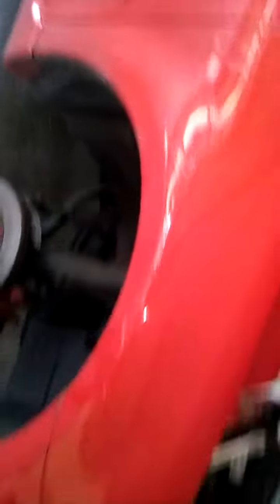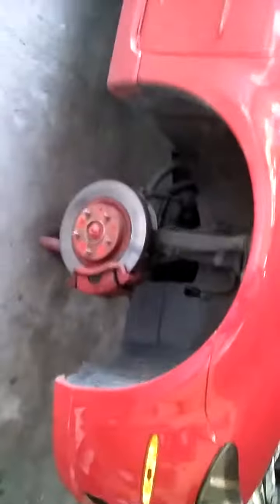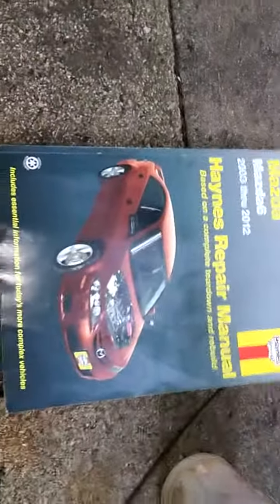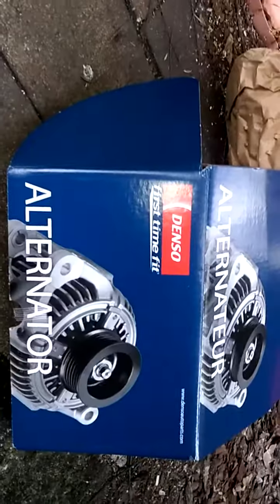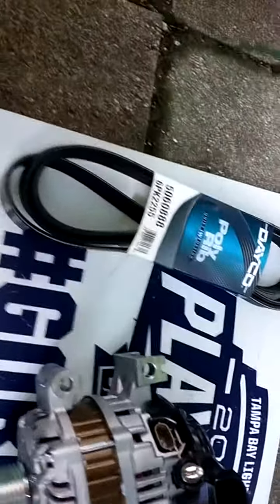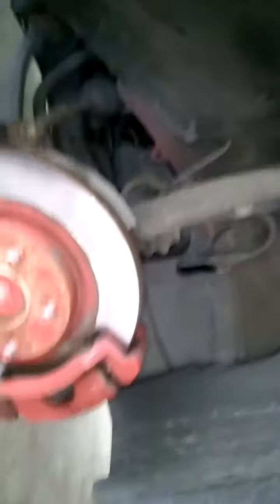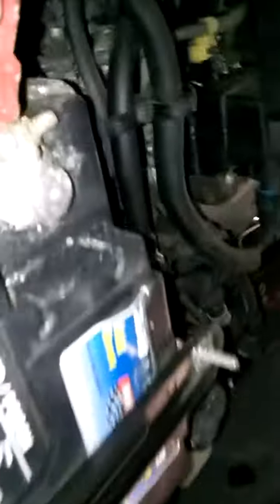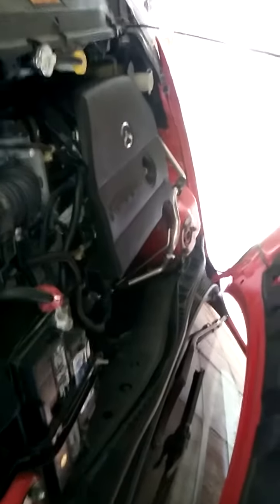2008 Mazda 6 i (2.3L) alternator replace Episode 1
First "episode" of changing out alternator, see following episodes